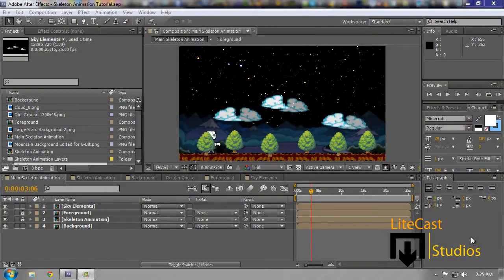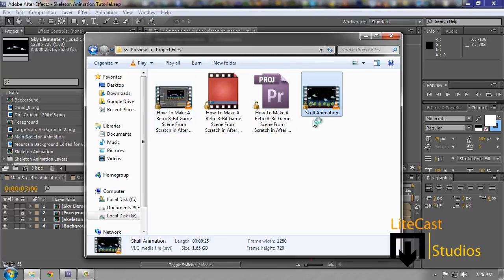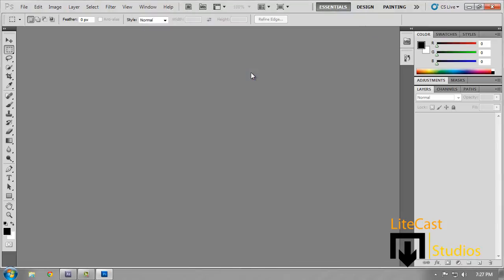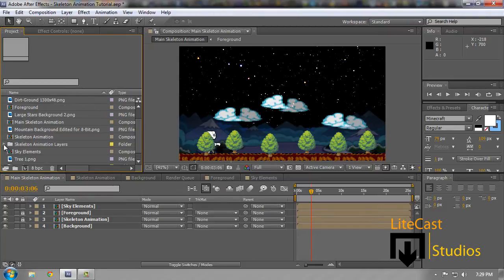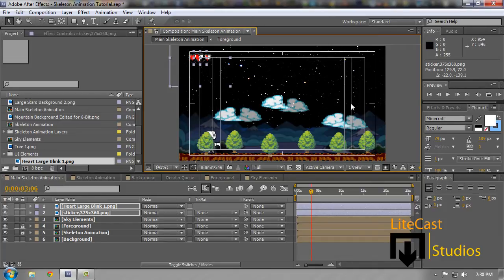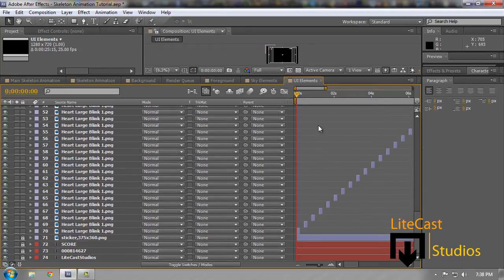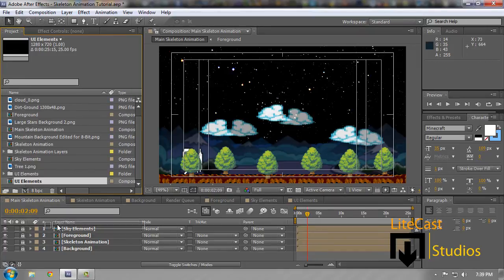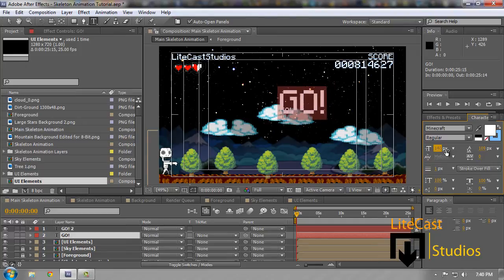How To Make an 8-Bit Retro VG Animation: Episode 3 - The UI Elements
In Today's Episode, we cover the UI Elements, Simple Keyframing, and Text Elements.

We also show you how to successfully sequence over 100 layers and edit the sequence in order to make the elements blink. We also time, and use some simple text effects to make a Score and the Start graphic for the retro animation.